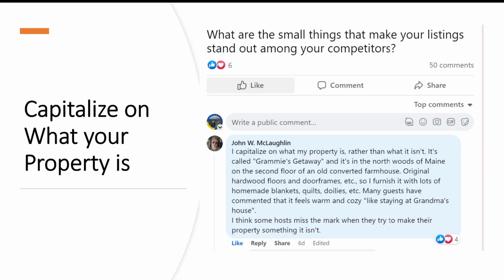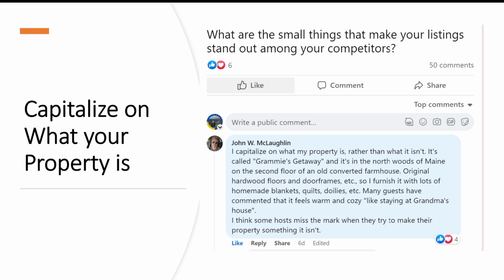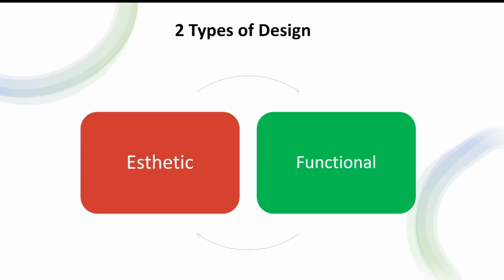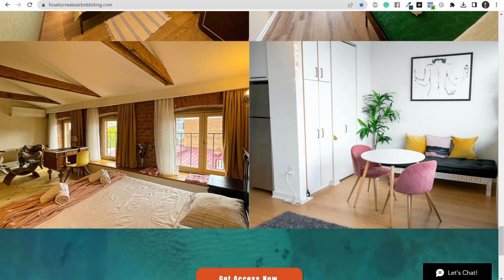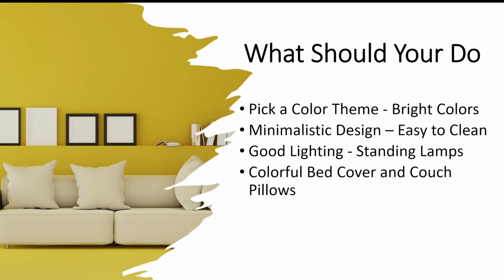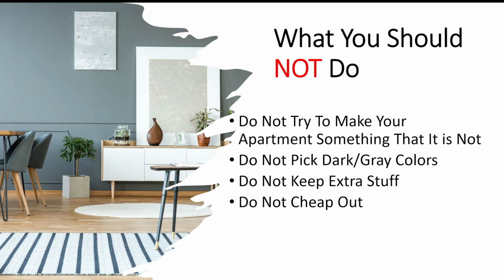Airbnb Property Design: Tips from a SuperHost